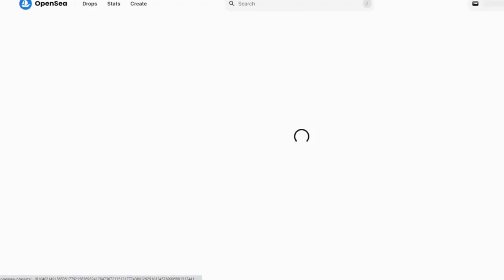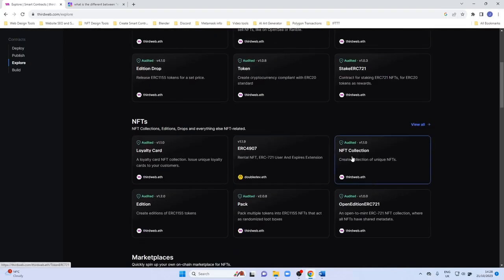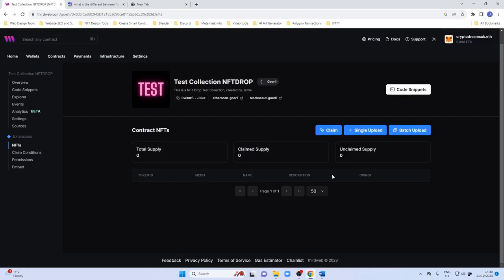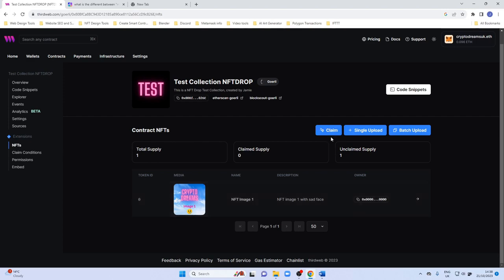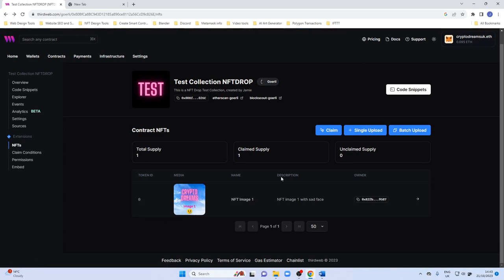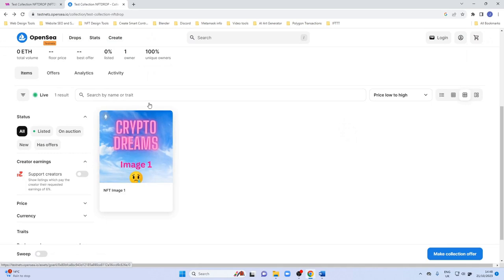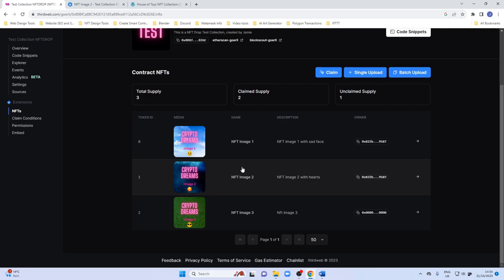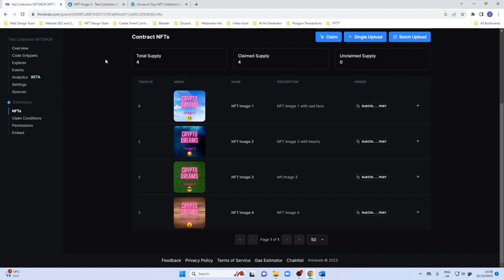How to Create an NFT ERC 721 Smart Contract through Thirdweb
Ready to create your own NFT collection? This step-by-step tutorial shows you exactly how to build and launch an ERC-721 NFT Smart Contract using Thirdweb. We'll guide you from creating the contract to seeing your NFTs live on the OpenSea marketplace.

This guide is perfect for artists, developers, and blockchain enthusiasts who want to create their own NFT projects.

By the end of this video, you'll have the essential skills to launch, manage, and showcase your own unique NFT collection.